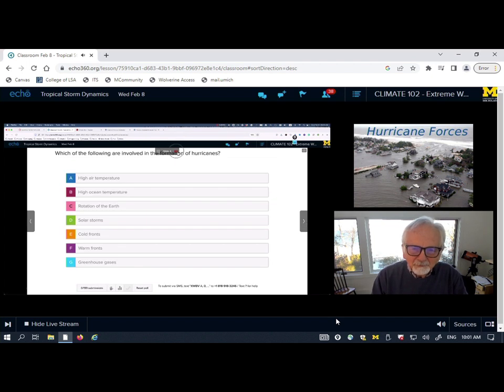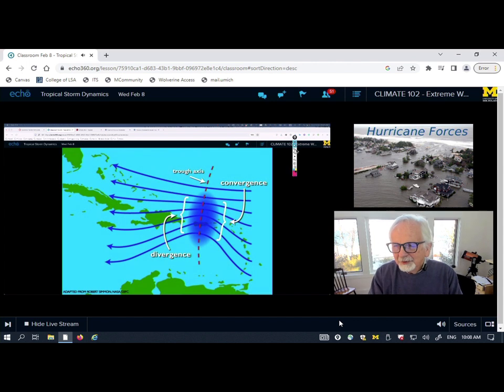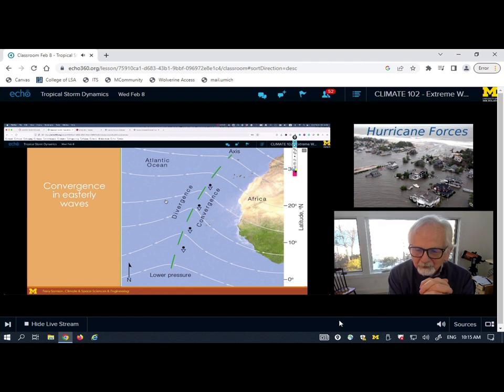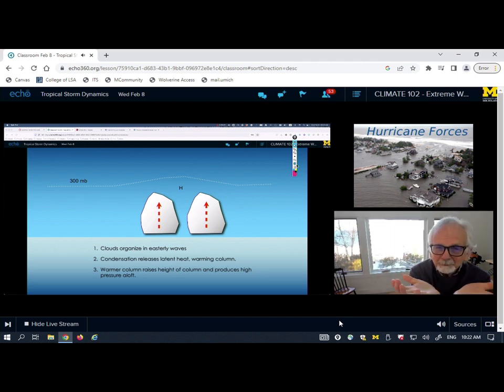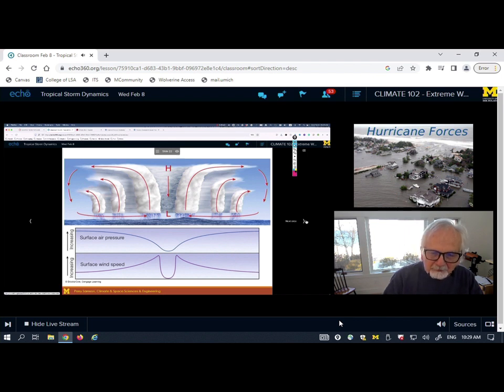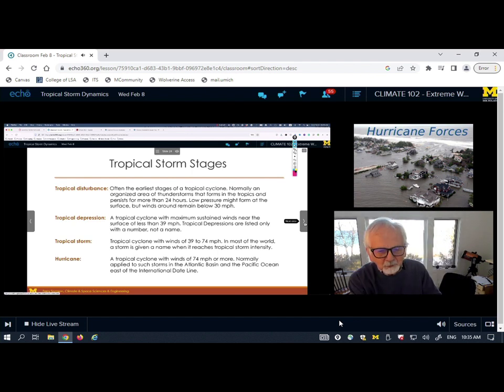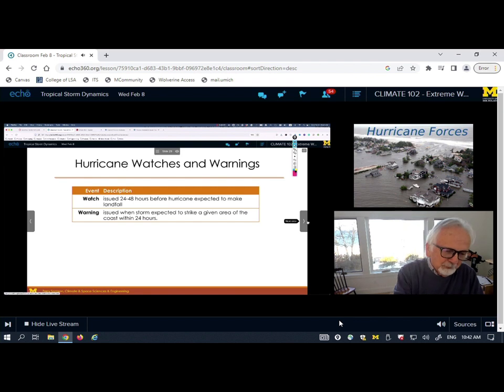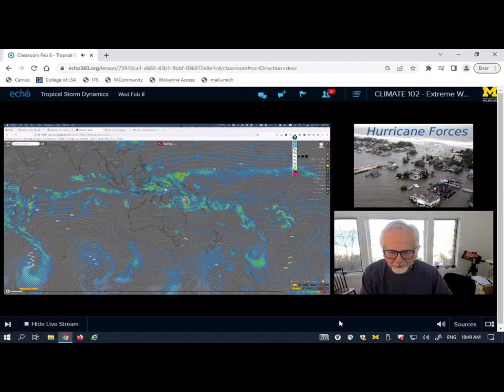Lecture recorded on 2 8 2023